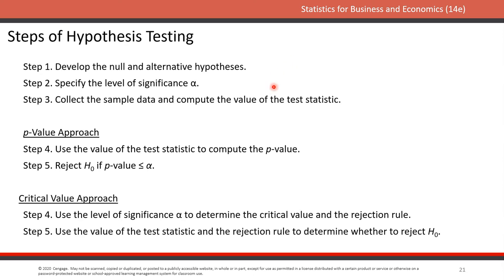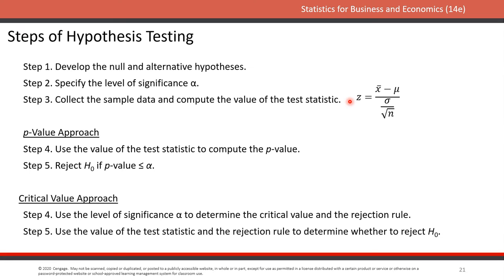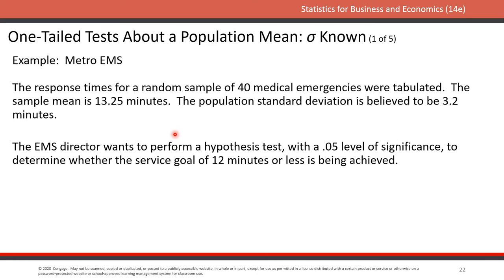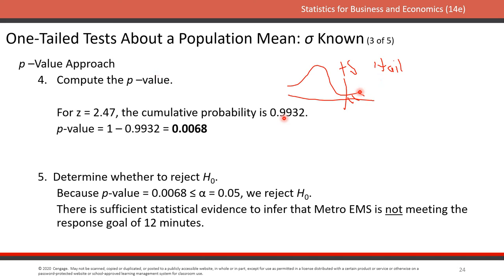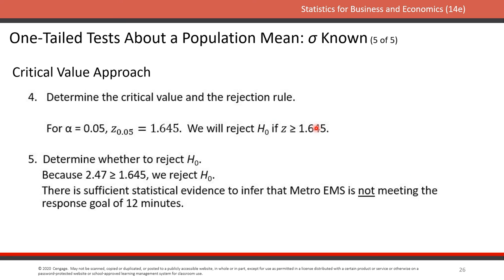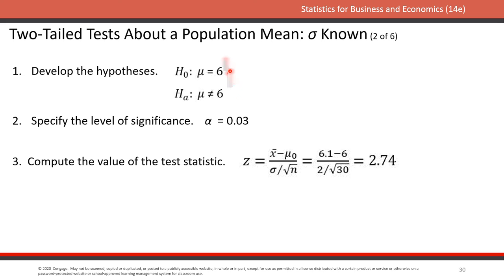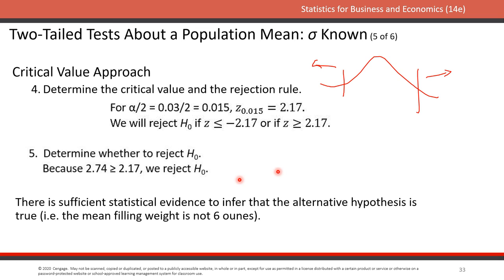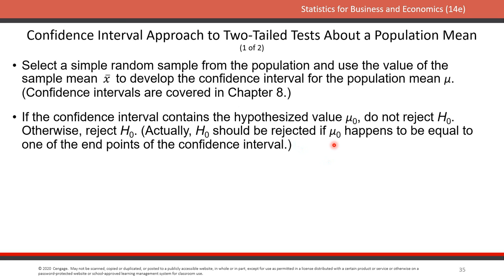DA 292 0.7 - Review Hypothesis Testing with Z